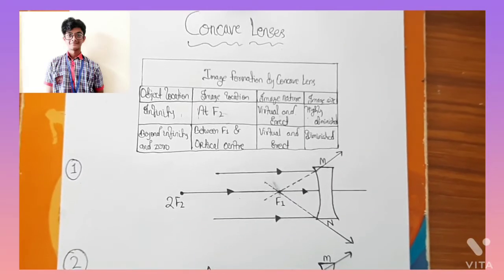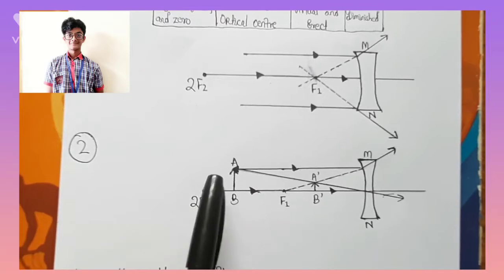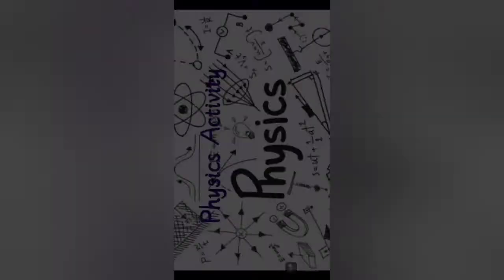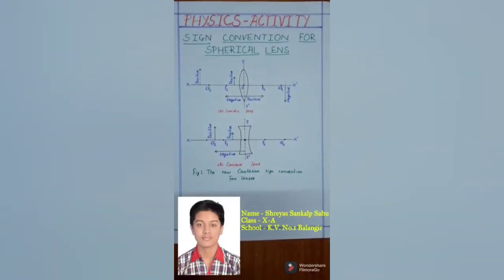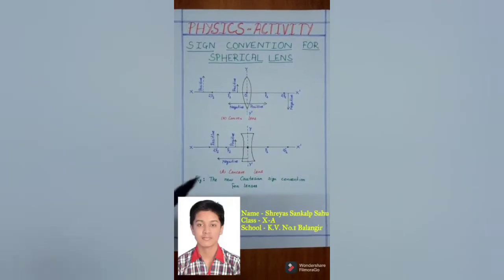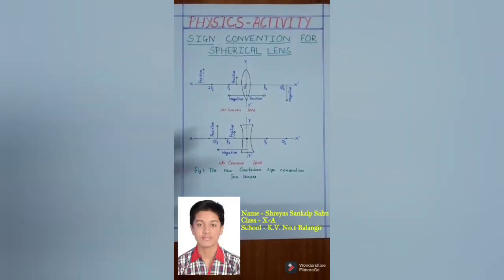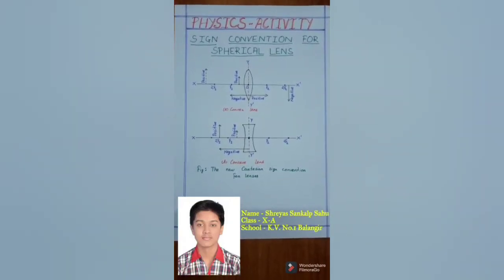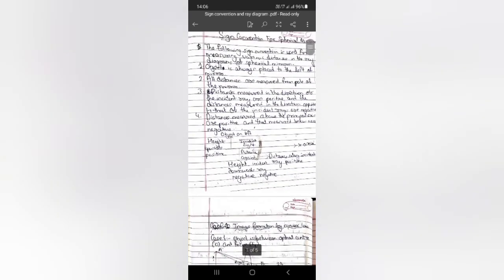Physics Activities| Ray diagram of Chapter Light Of Class 10| By me, Bal Aditya, Shreyas and Anubhav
so This is a physic activities made by me and my friends Bal Aditya, Shreyas and Anubhav.

0:00 Ray diagram of concave lens by me
3:01 Ray diagram of concave mirror by Bal Aditya
7:11 Sign convention
10:13 Thank you